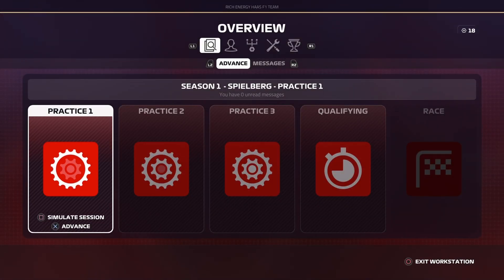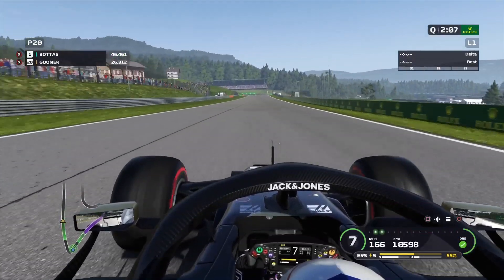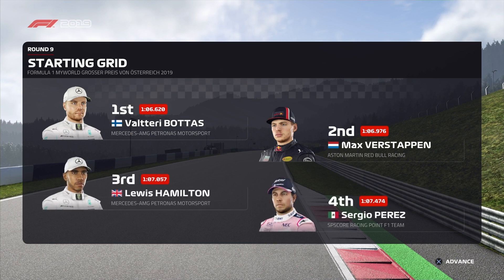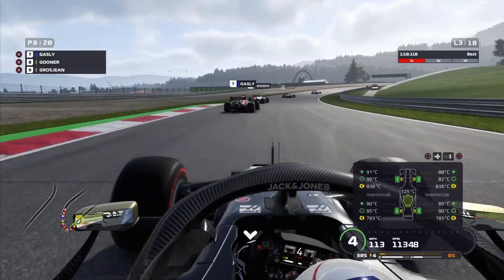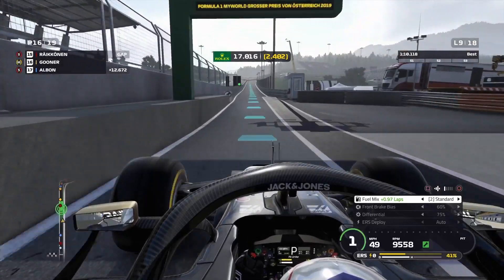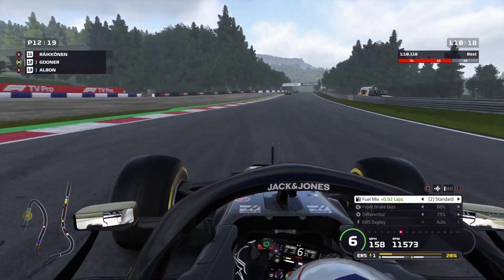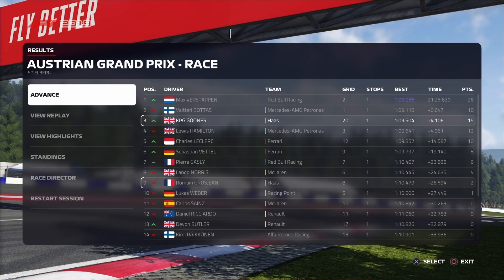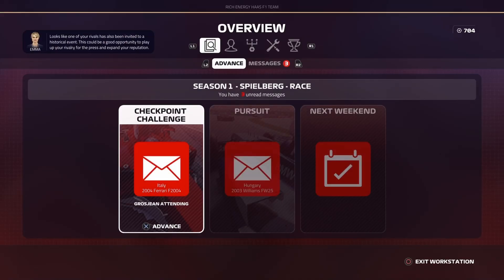F1 2019 Career Mode Gameplay Part 10 - UNBELIEVABLE PERFORMANCE! | PS4 PRO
RISE UP AGAINST YOUR RIVALS
Have you got what it takes!
New-F2 career opening-establish your reputation and defeat your rivals before stepping up into the F1 championship.
New-Customise your own livery and lead the pack in weekly challenges or in online leagues.Test yourself against the very best in the dedicated F1 Esports area.
Improved- Replays and share your finest moments with the race highlights feature,while stunning new night lightning and official F1 branding add even more realism.

🔵Logo & banner Design was created by PS4 Gamer
Stijn 25802